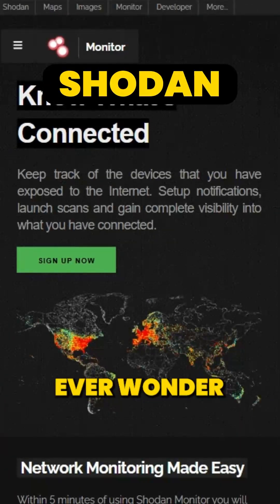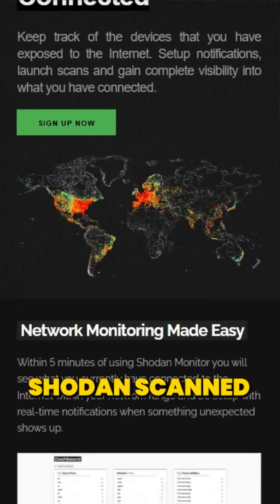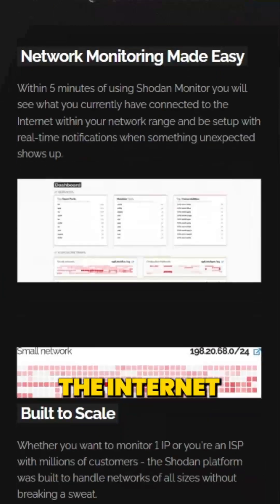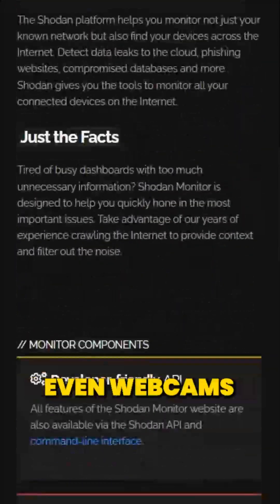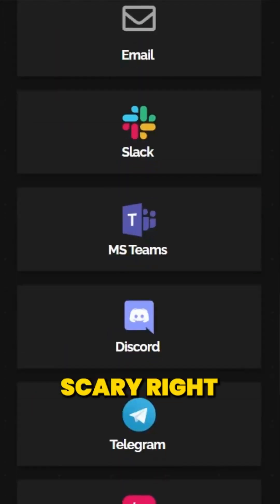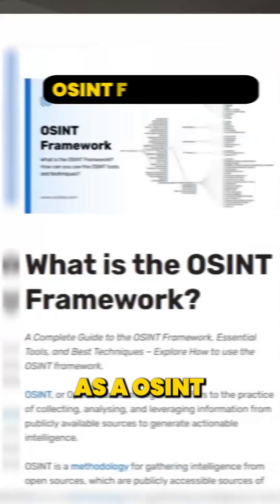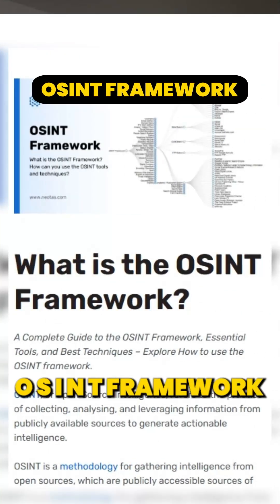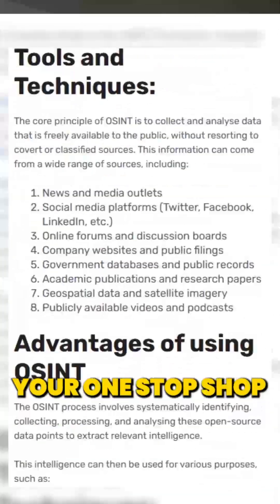Top 5 OSINT Tools You Need in 2024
Are you ready to dive into the hidden corners of the internet? In this video, I introduce 5 powerful OSINT (Open-Source Intelligence) tools that every cybersecurity professional, ethical hacker, or researcher needs to master in 2024! From Maltego for visual investigations to Shodan for scanning exposed devices, these tools make reconnaissance simple, effective, and impactful.

🛠 Tools Covered:
1️⃣ Maltego - Visualize connections between people, organizations, and data.
2️⃣ Shodan - Scan and discover exposed IoT devices.
3️⃣ OSINT Framework - A categorized hub for all OSINT tools.
4️⃣ Censys - Analyze internet-connected devices and vulnerabilities.
5️⃣ SpiderFoot - Automate data collection for IPs, emails, and domains.

Learn how professionals use OSINT tools for ethical hacking, threat analysis, and data discovery.

Stay ahead in cybersecurity and tech trends for 2024!

📌 Follow for more cybersecurity tips, tools, and trends!